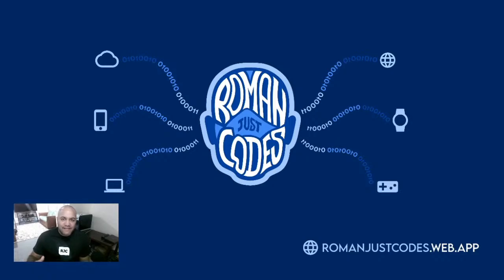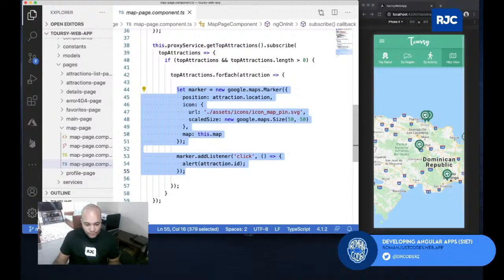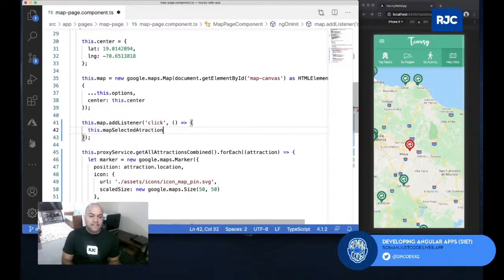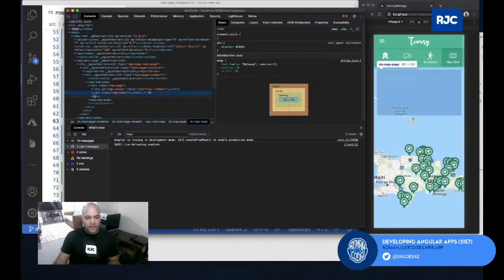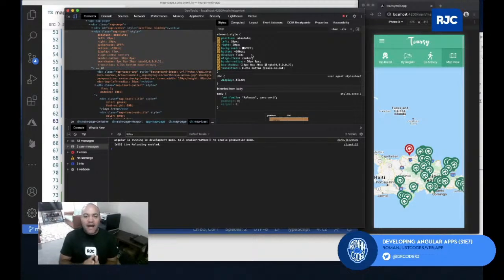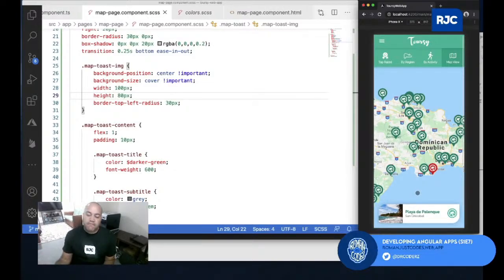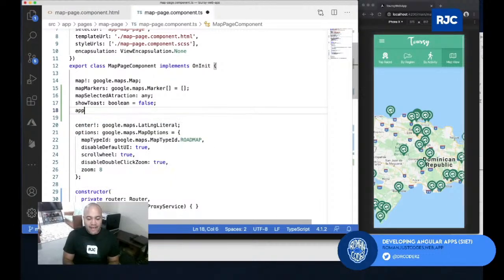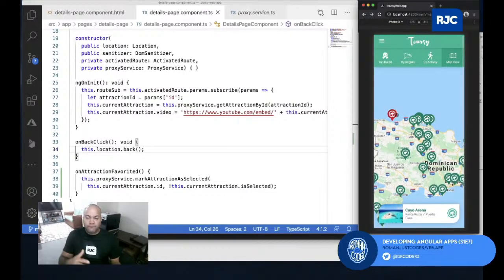Live Coding After Hours - Developing Angular PWAs - S1E7 - Custom Google Map Sliding Panel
In this episode, Roman continues building up on the Google Maps implementation in his Toursy Angular PWA and creates a custom sliding toast panel upon users tapping on a map pin that shows detail information on the attraction.
He brings some HTML5 and CSS3 animation tricks into the mix to accomplish that in a very simple and clean way, bringing the Google Map feature and the application as a whole much closer to a finished product.